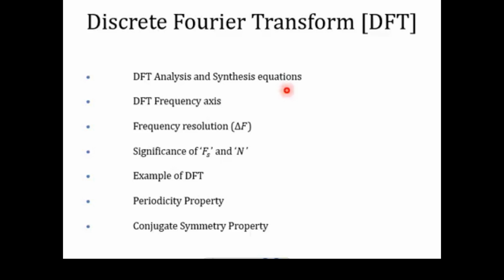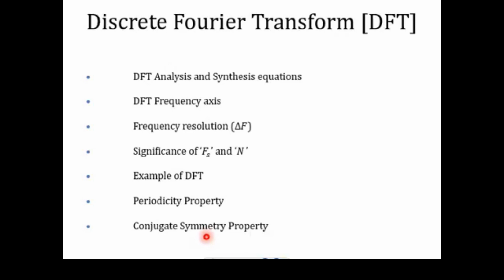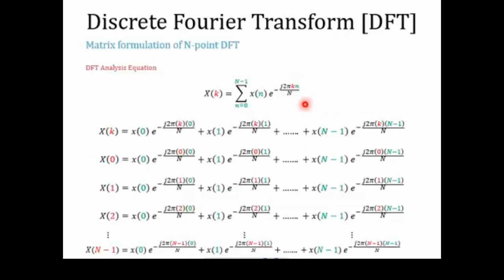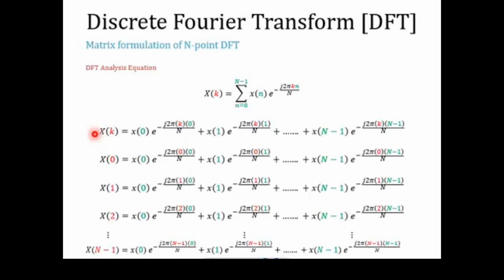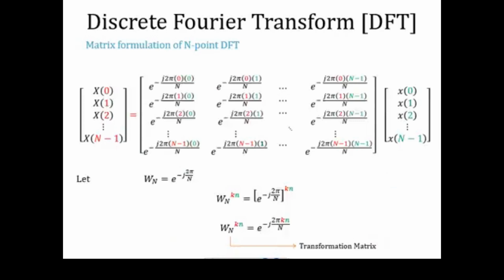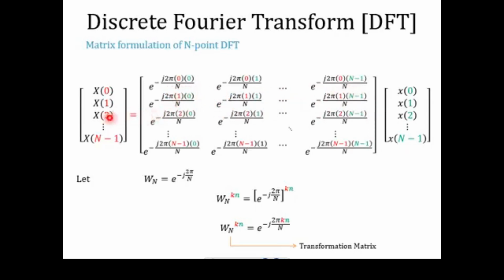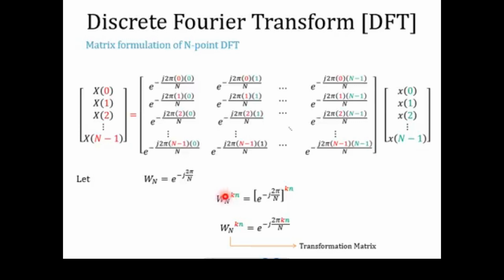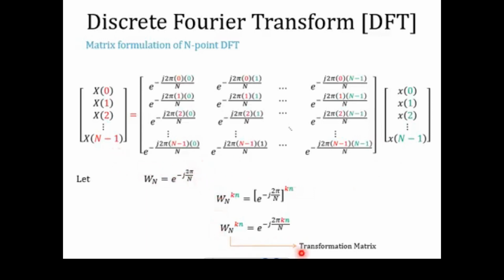Discrete Fourier Transform | lecture 27